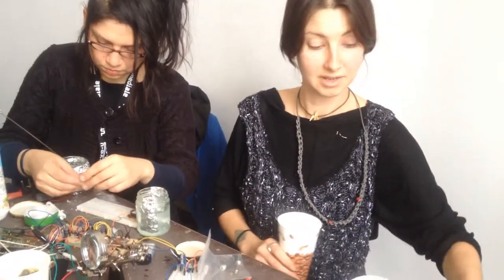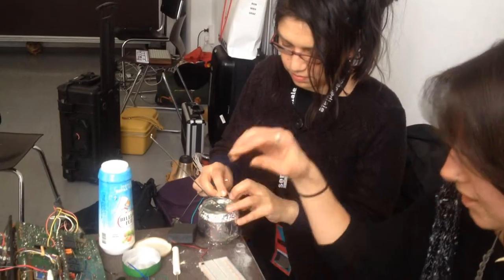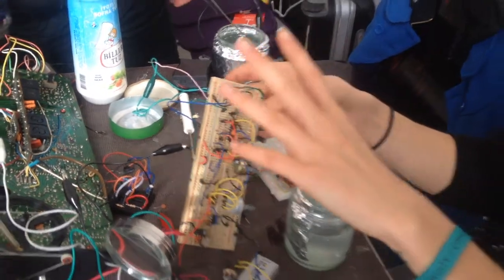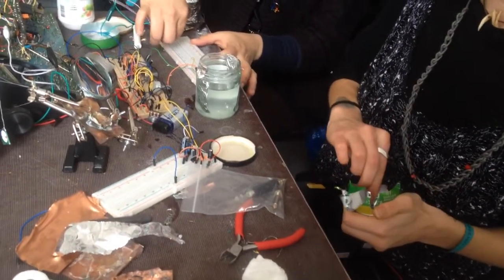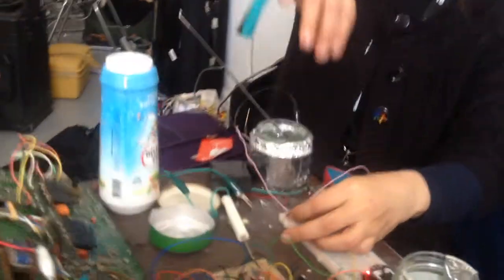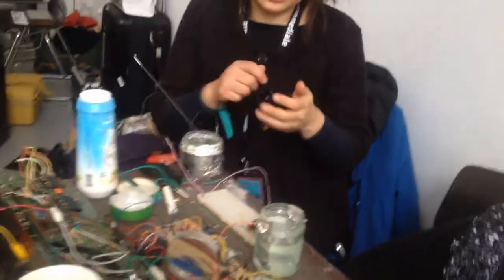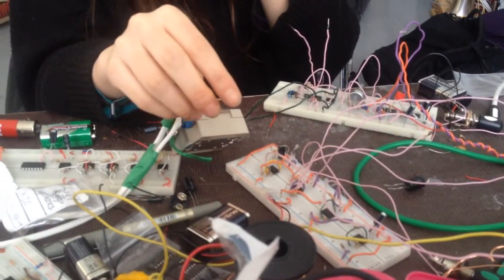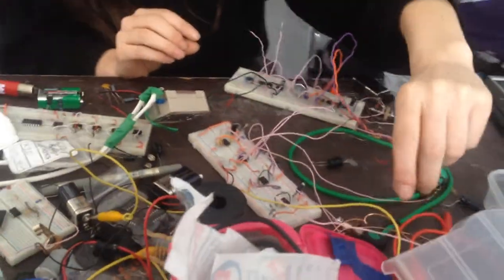Ewa, Laurah and Rachel // MusicMakers HackLab // CTM Festival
discussing electronics etc during the MusicMakers HackLab at CTM Festival 2014